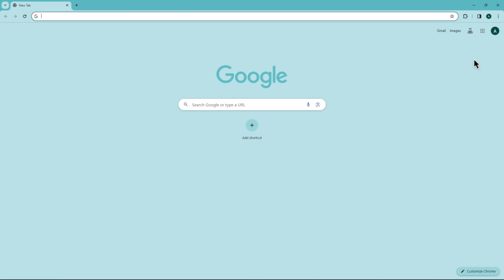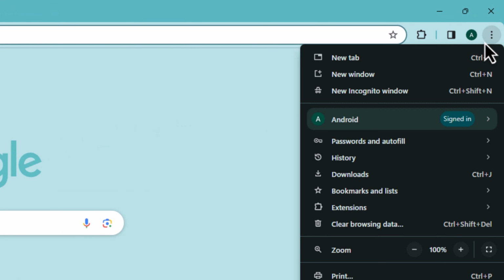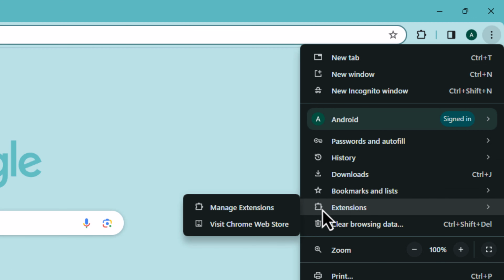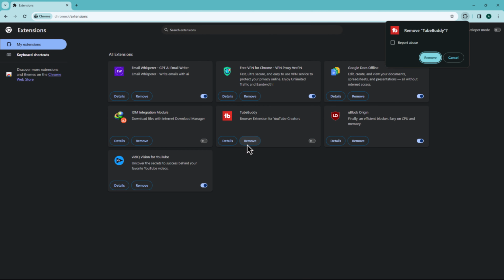How To Remove TubeBuddy From YouTube Channel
Learn how to effectively remove TubeBuddy from your YouTube channel in our step-by-step guide. Discover the simple process to uninstall the TubeBuddy extension from your browser and streamline your YouTube experience.

Time Stamps ⏰
0:00 Intro
0:25 Step 1 Chrome Browser Extensions
0:37 Step 2 Disconnect TubeBuddy From YouTubes Servers
0:47 Step 3 Log into TubeBuddy Account
1:00  Step 4 How To Remove TubeBuddy For YouTube Channel